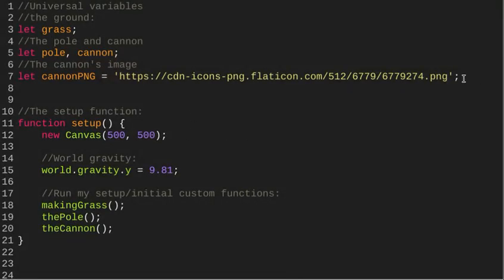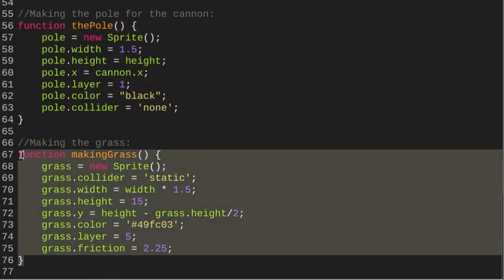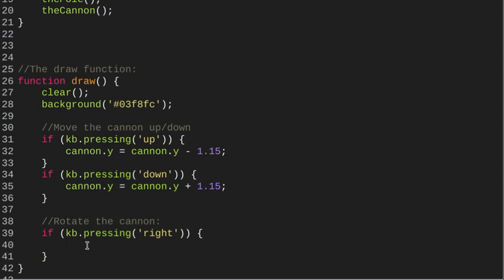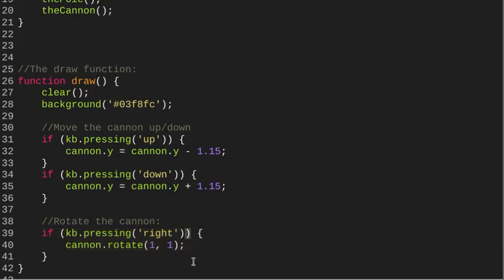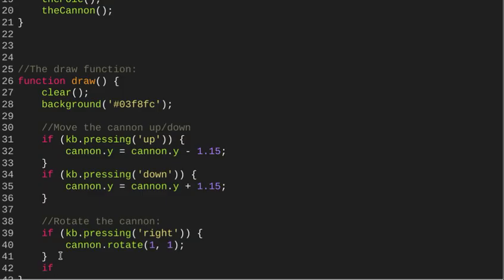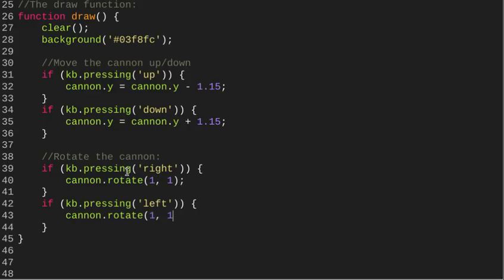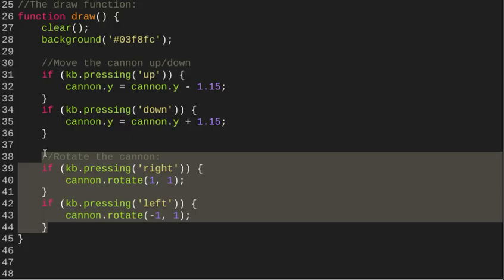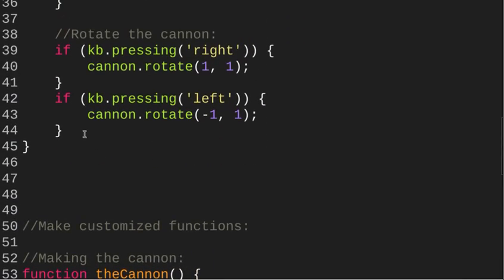Rotating the Cannon (Game Dev/Design -Unit 5 Lesson 2.5 - Coding with p5play & JavaScript)